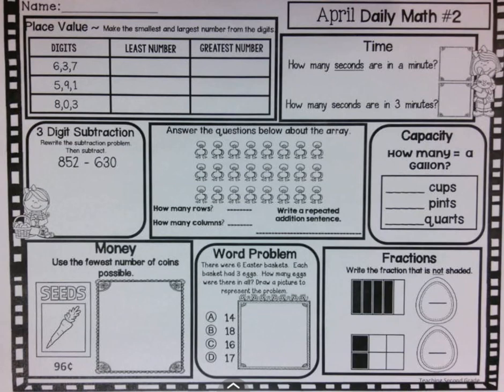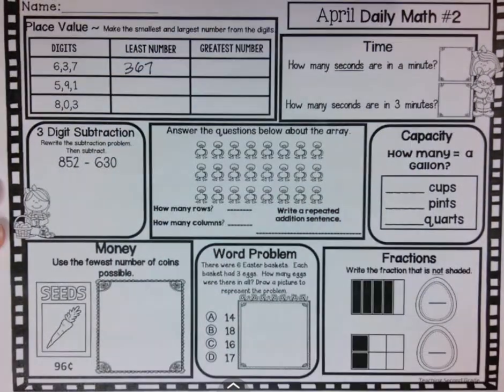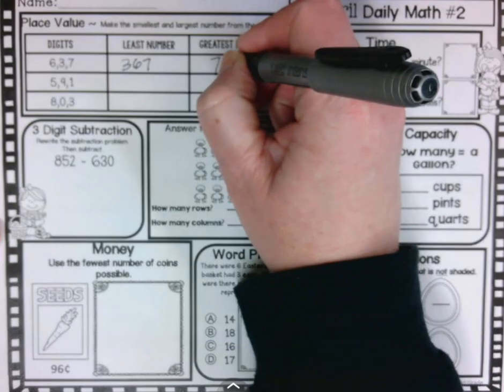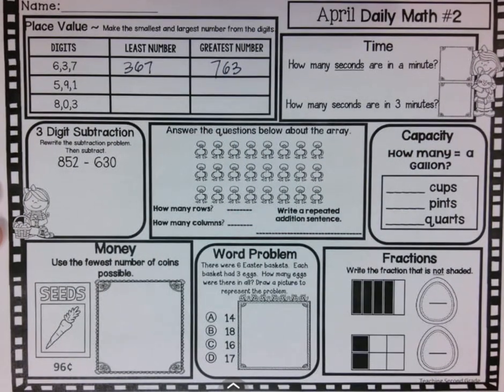April Daily Math #2